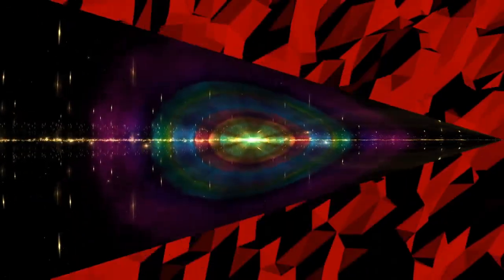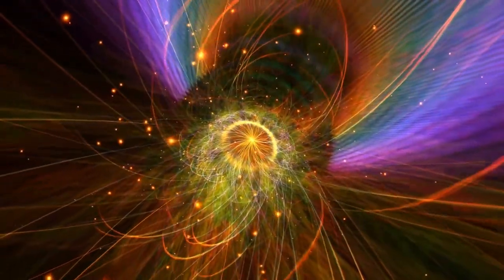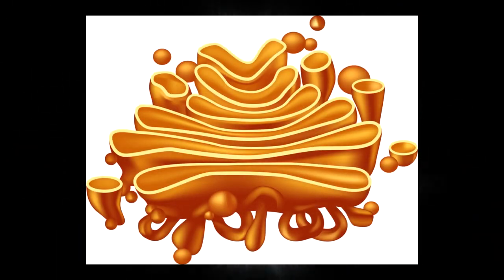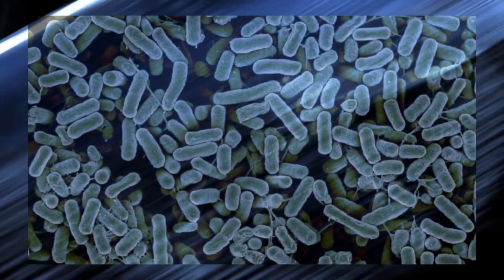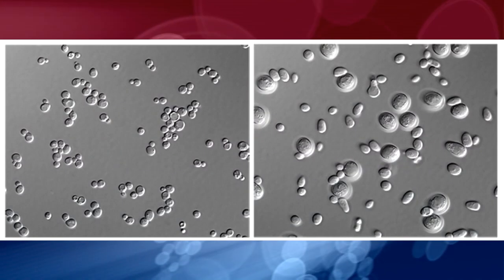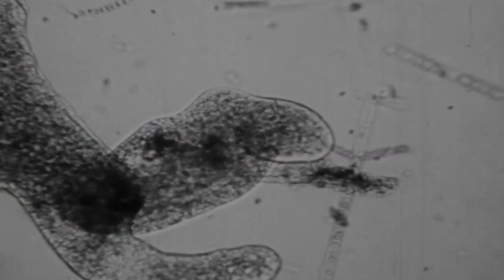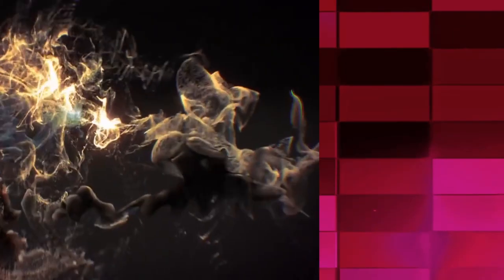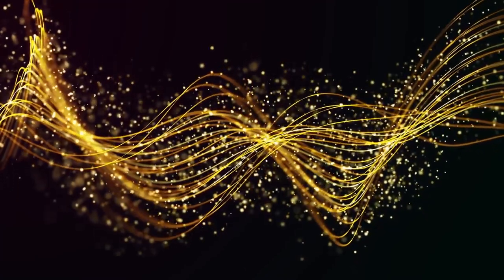Crash Course Microbiology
Microbiology, along with mathematics, chemistry, and physics, is one of the fundamental branches of basic sciences. The knowledge and detailed study of microorganisms and their functions can establish its use in a variety of applications, from medical, food and environmental, agricultural and industrial field.